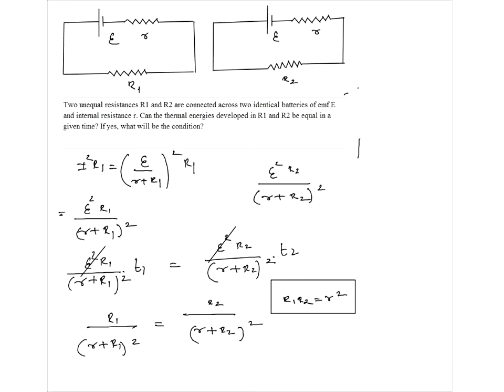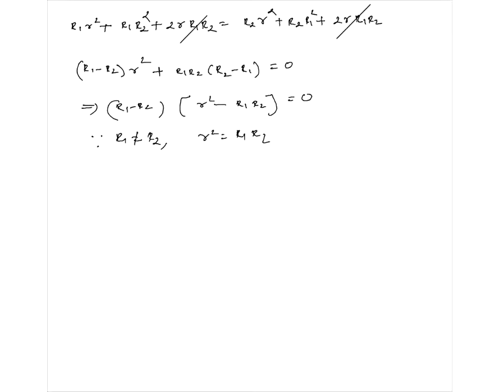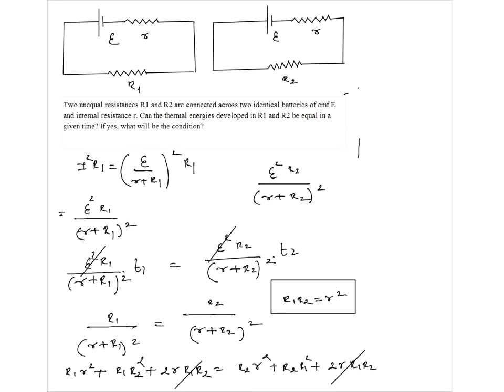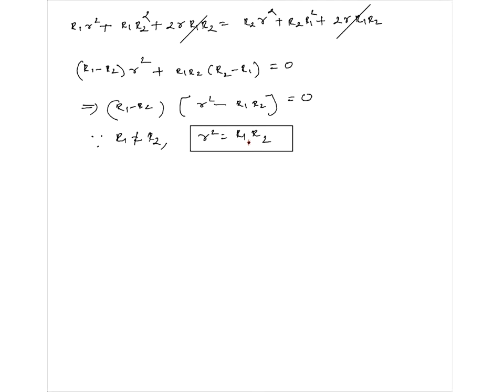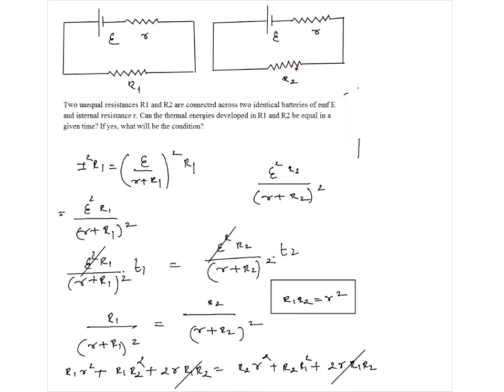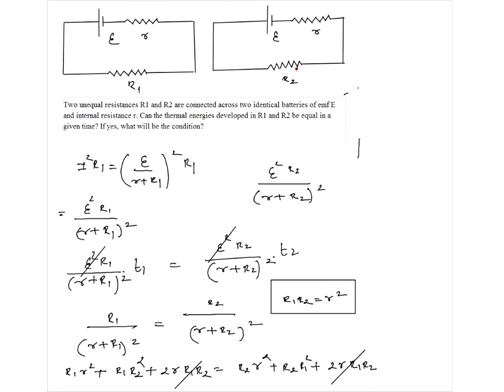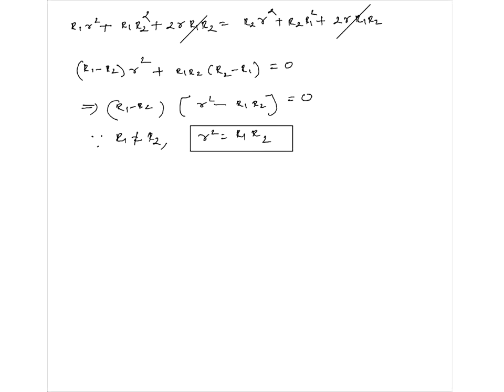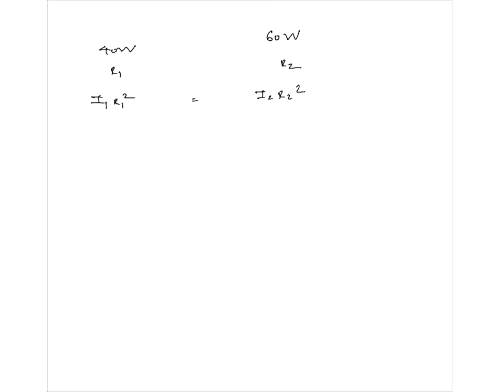Class 14 - Current Electricity